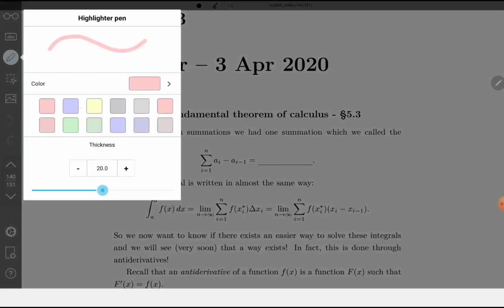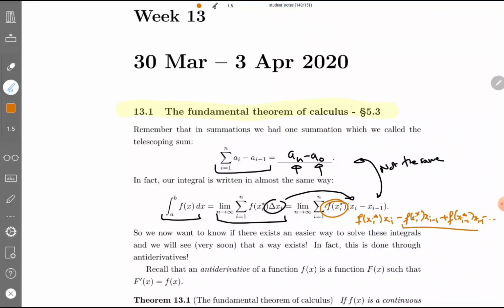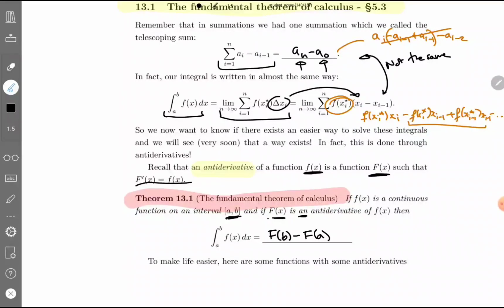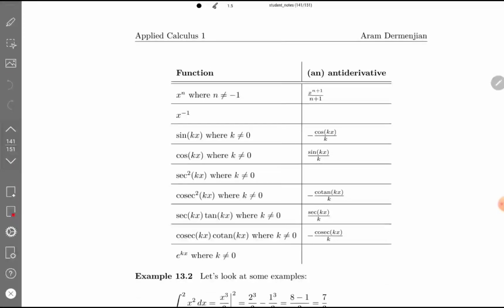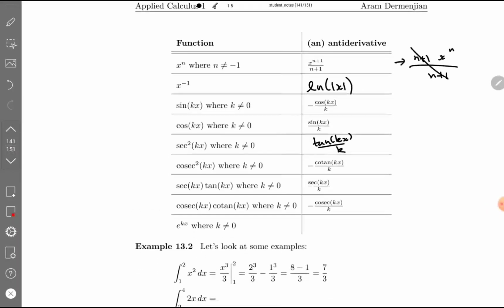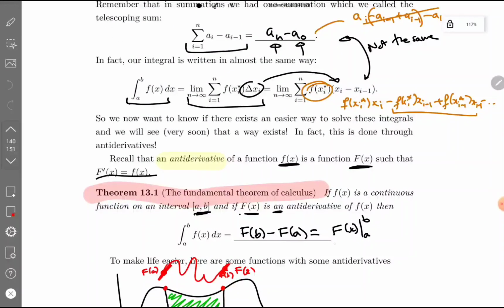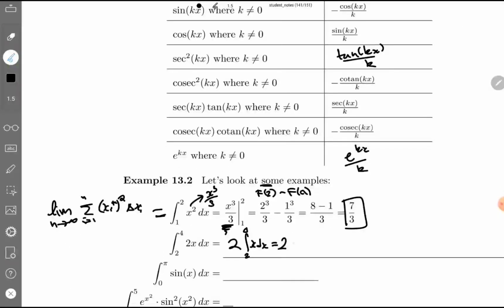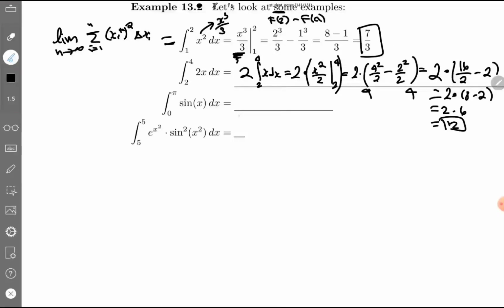Lecture - Part 3, 27 March 2020 - Integration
Part 2 of lecture from Friday's class of Math 1013 M Applied Calculus 1 - Winter 2020 at York University.